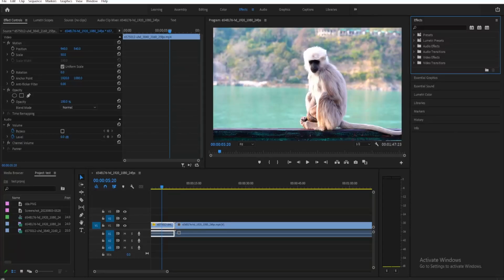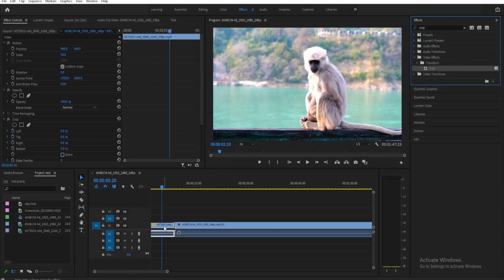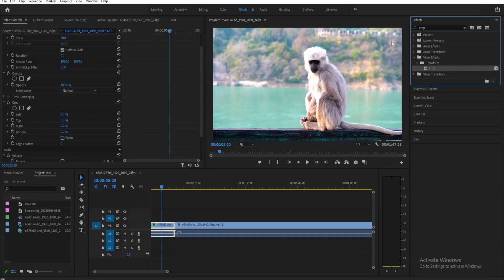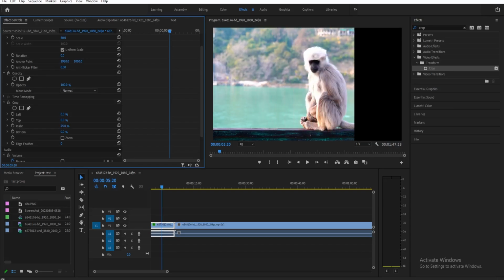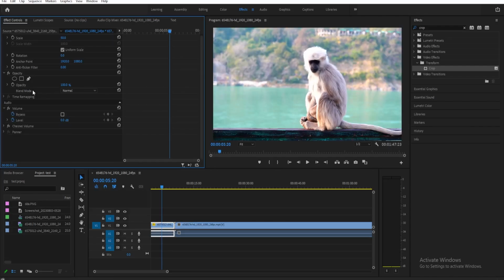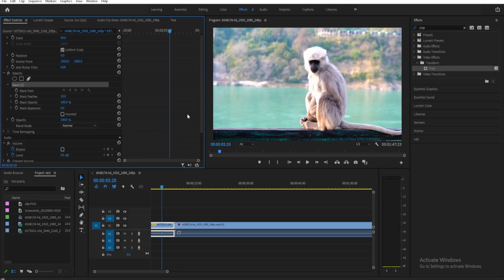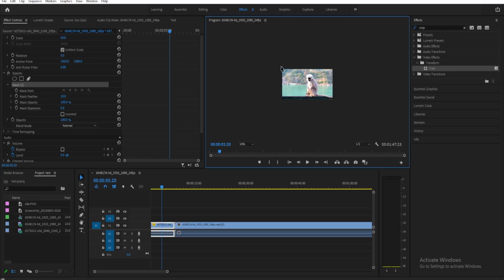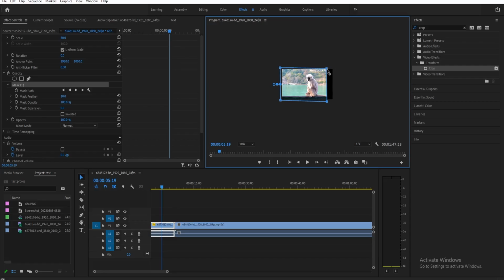How to Crop Video in Adobe Premiere Pro CC | Adobe Tutorial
Learn how to crop your videos effortlessly in Adobe Premiere Pro CC with our step-by-step tutorial! Whether you want to remove unwanted edges, focus on a specific part of your footage, or create unique visual effects, this guide will show you how to do it with ease.

Perfect for beginners and experienced editors alike, this tutorial will help you enhance your video projects with precise cropping techniques.

Watch now and master the art of cropping videos in Adobe Premiere Pro CC